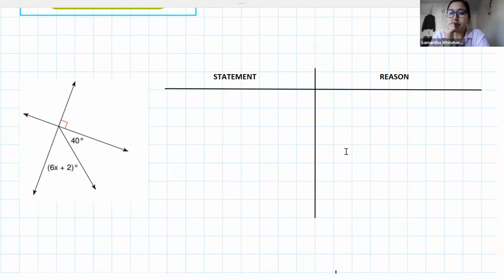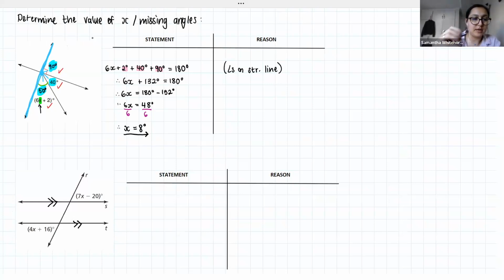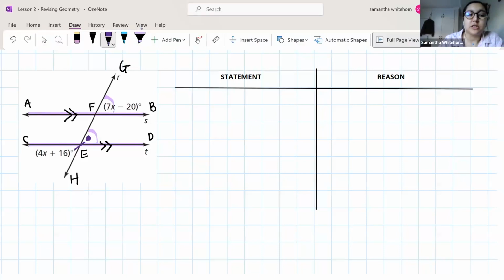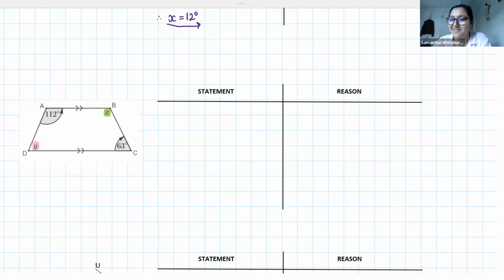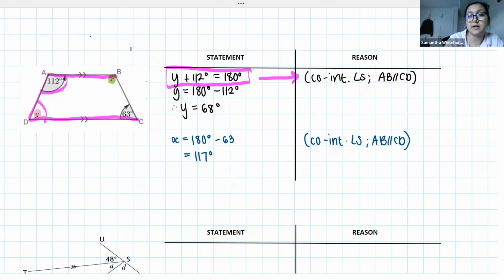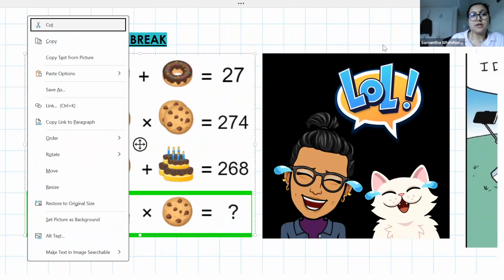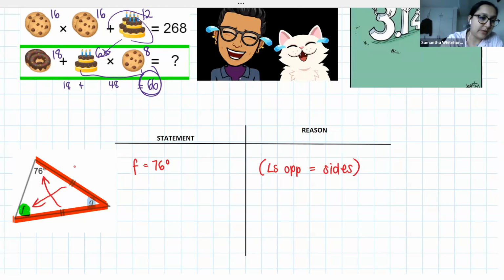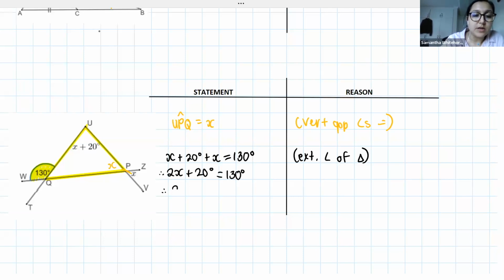Grade 8 - Revision Term 3 Foundation (revising geometry)